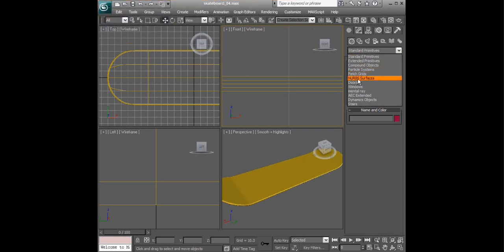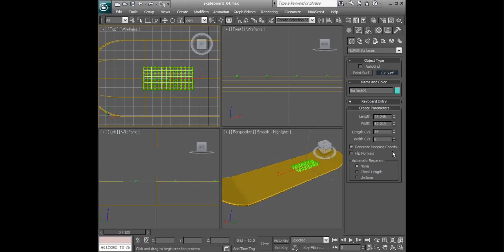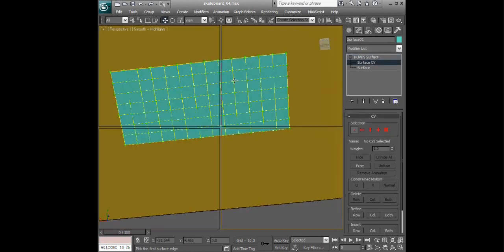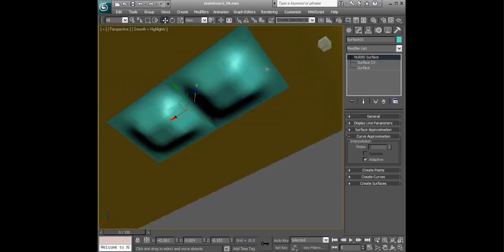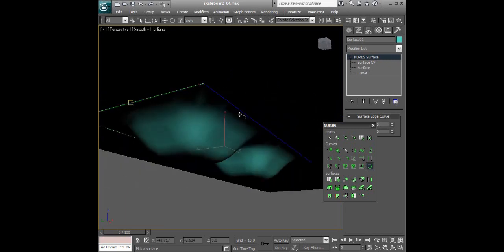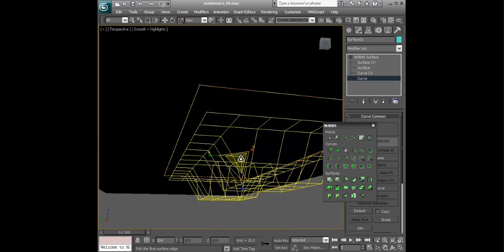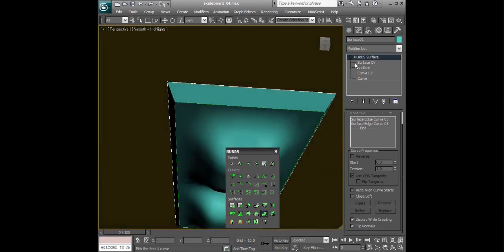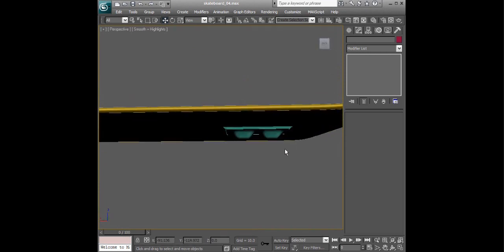04 Building a base for the truck